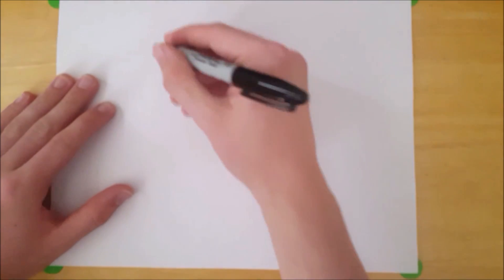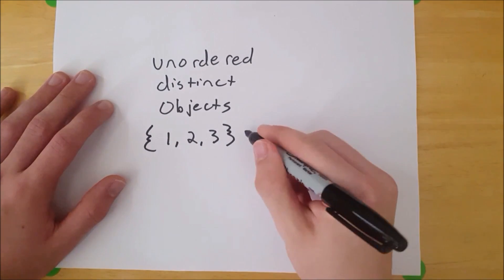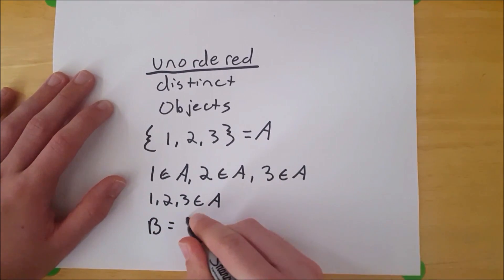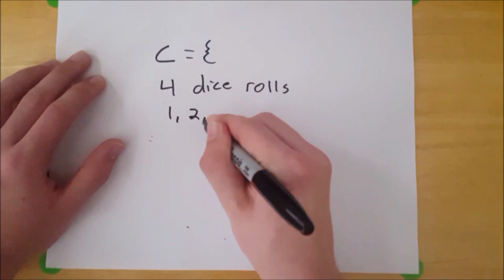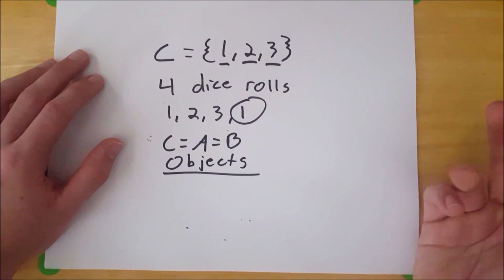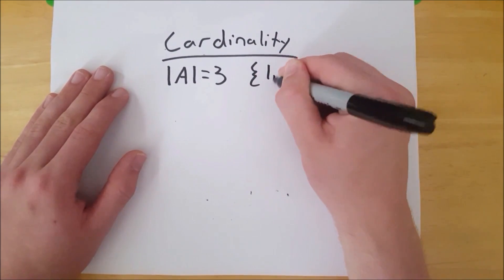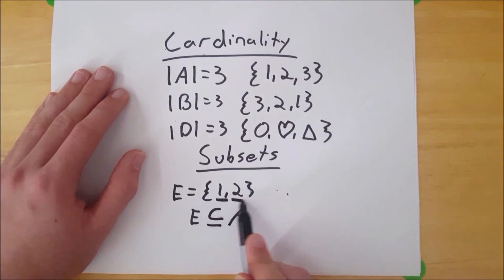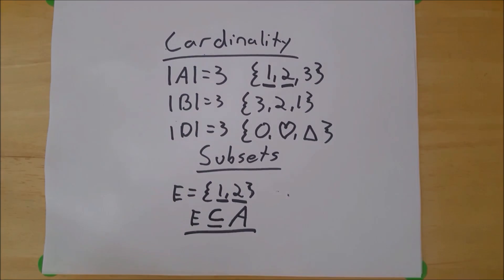An Introduction to Sets (Set Theory)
What is a set in math? What are elements? What is cardinality? What are subsets? In this video we will answer all of those questions. We will pinpoint the definition of sets in math, talk about elements, explain what cardinality is, and what a subset is. I hope you find this video helpful, and be sure to ask any questions down in the comments!